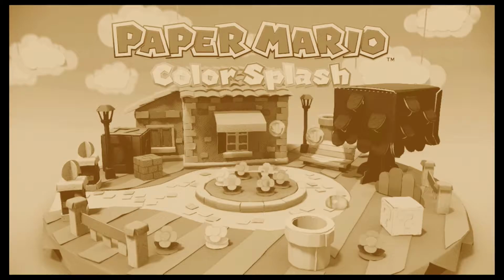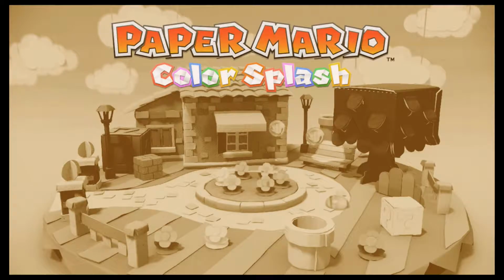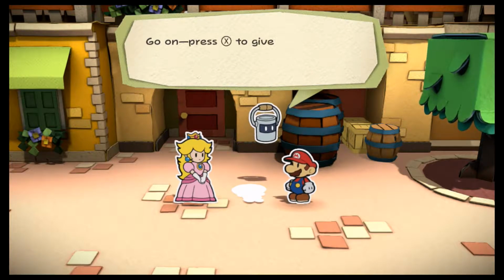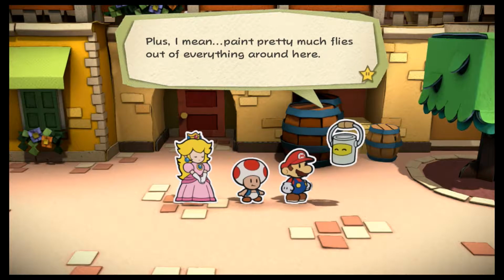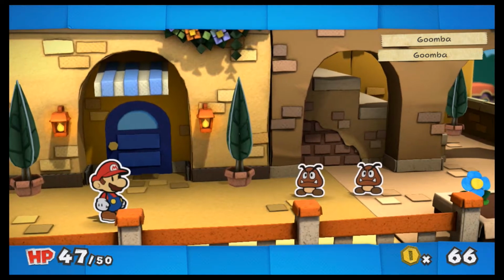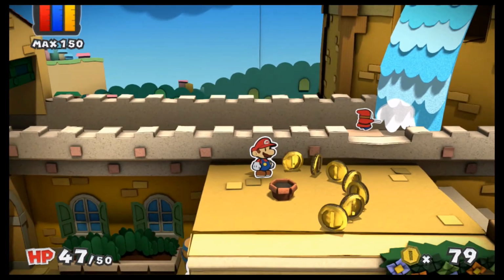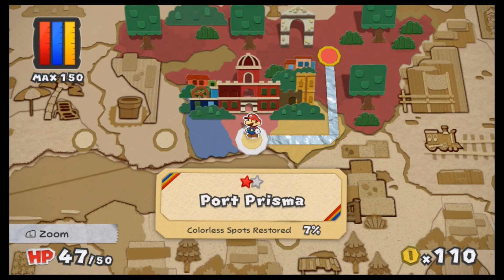Paper Mario Color Splash Episode 1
On October 7, 2016, something amazing happened. The release of a brand new Paper Mario game! In this video, I will show you how to get to the first mini paint star, AKA the first objective. I am exited to show you the first part of this amazing adventure!